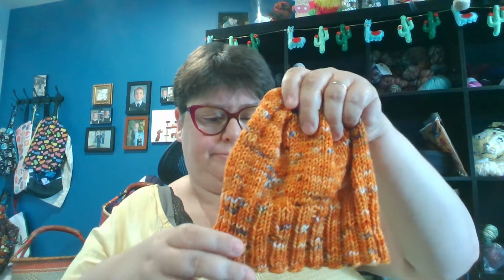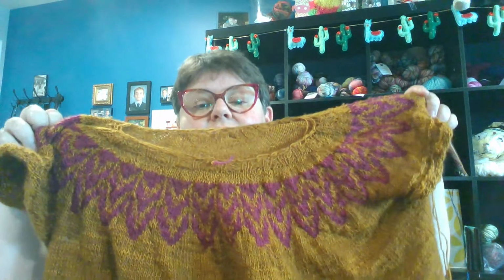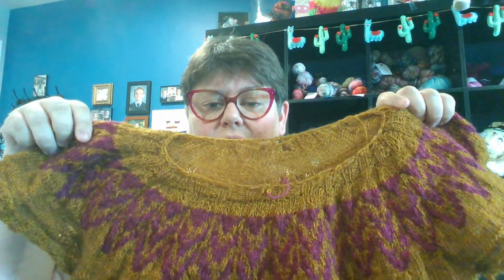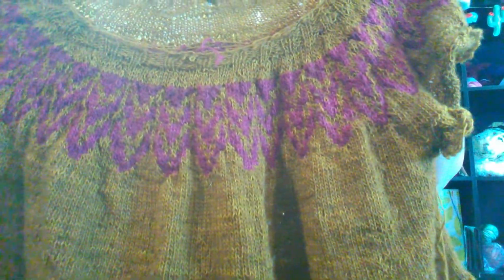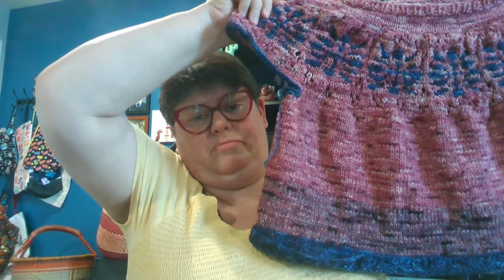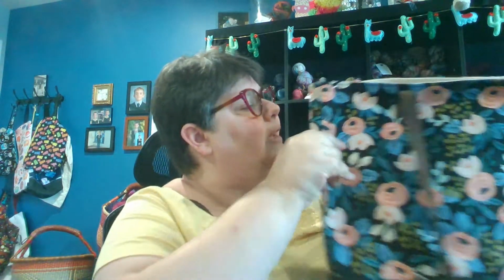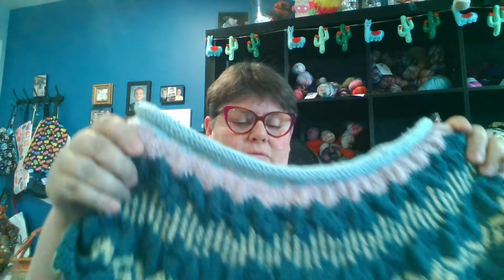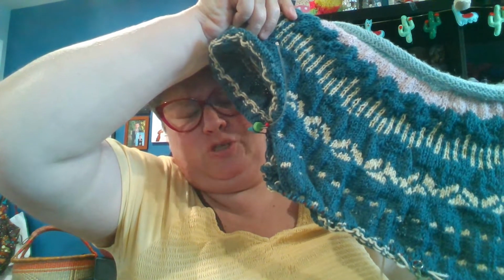Its Raining Crafts - August 25, 2022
Instagram and Ravelry - sfchick

wearing
no knitwear

finished objects

wips